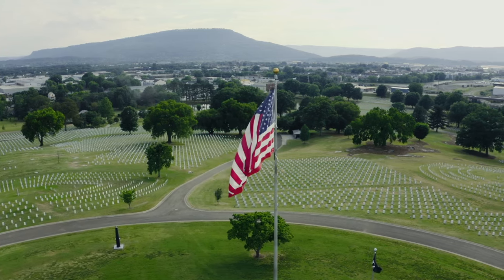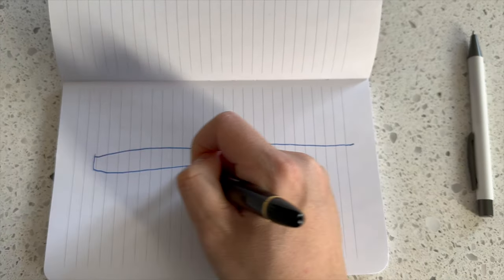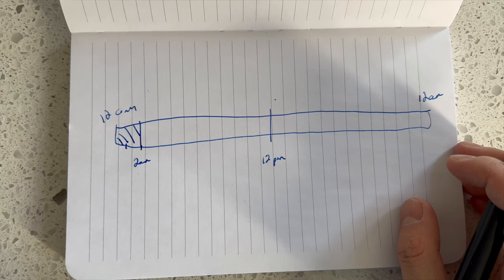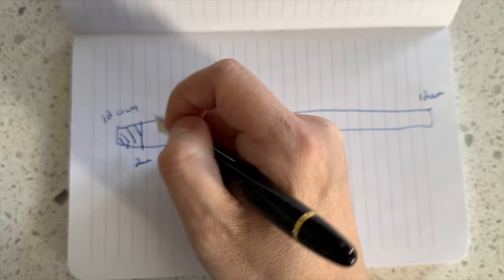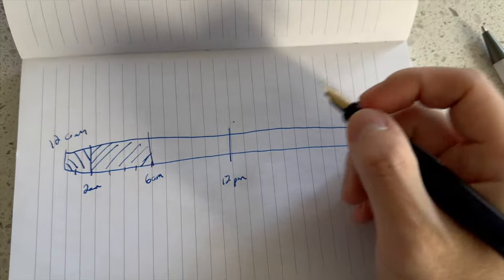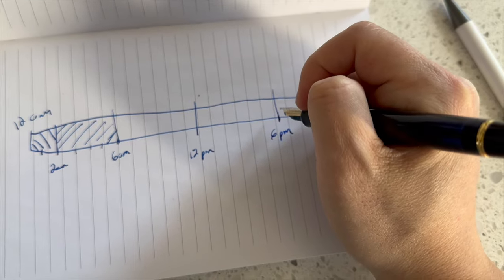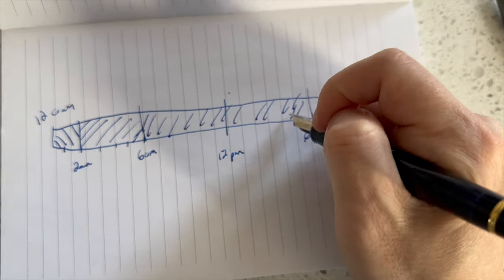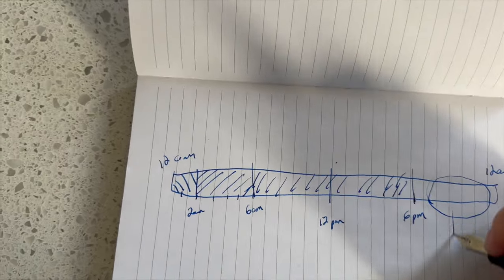Ep 1: I Got Laid Off, So I'm Starting My Own Company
Just found out the company I have been working for for the last 2 years is going under. I am sad, tired, exhaust, but I will not stop. Laid off but starting my own company.@DrivenByJason